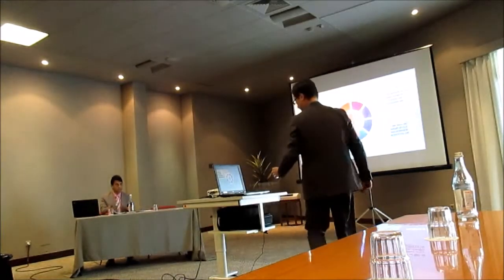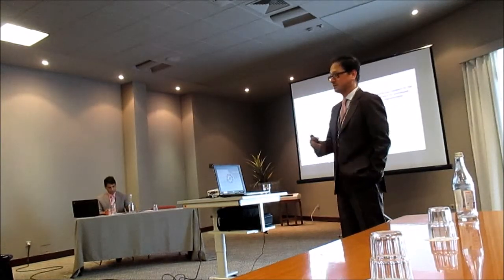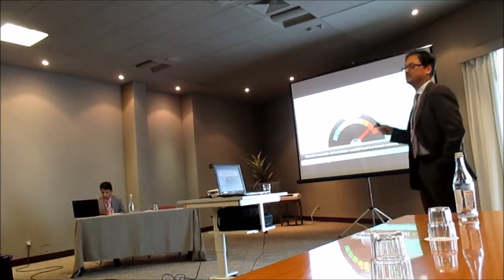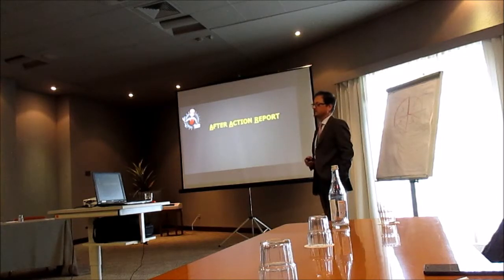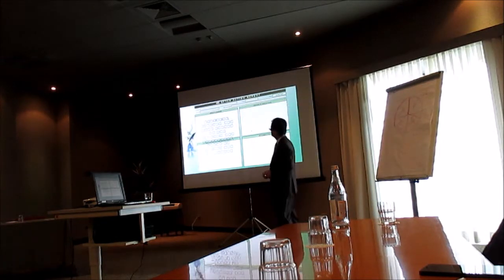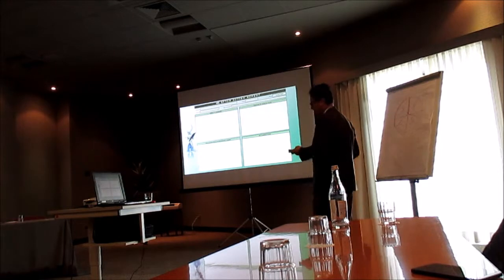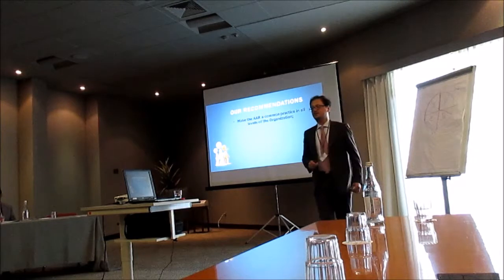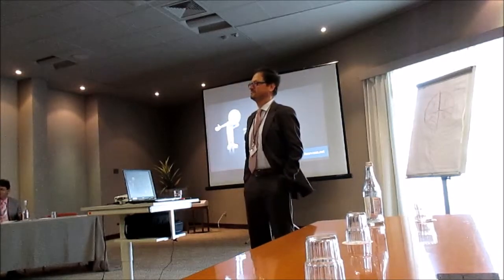The After Action Report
This presentation occurred on the 19th of November 2015.